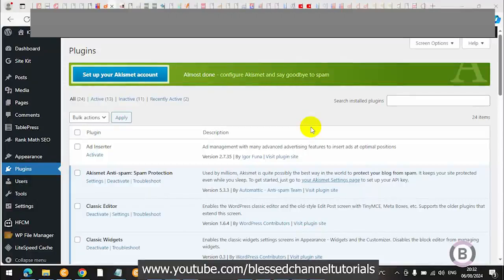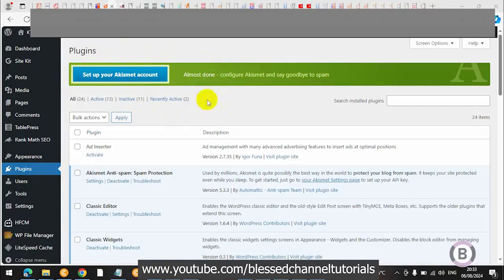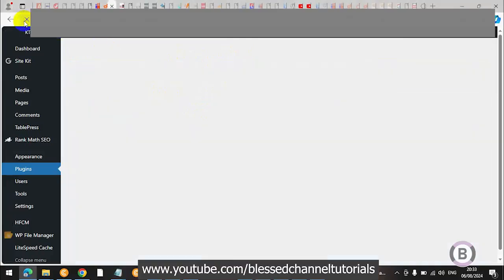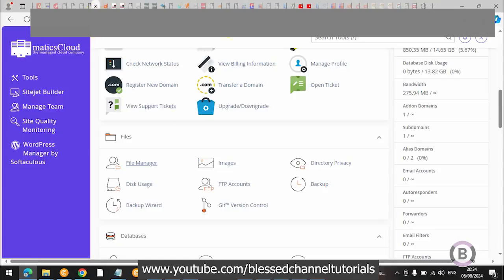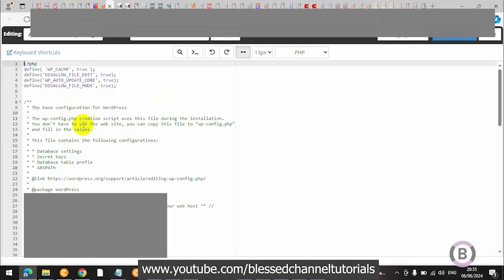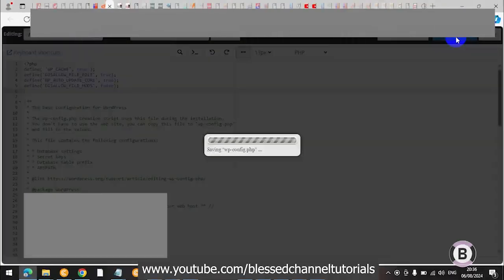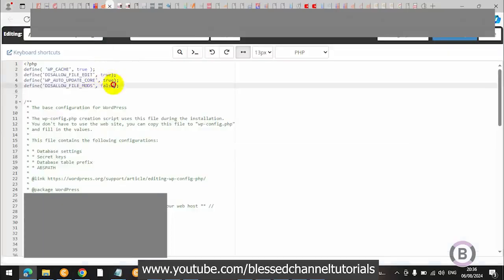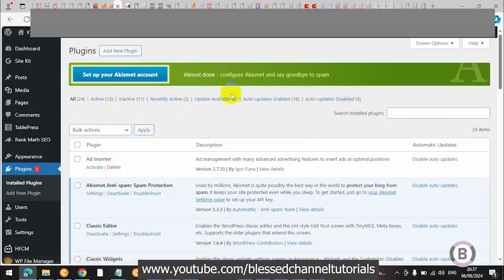ADD PLUGIN BUTTON not Showing on WordPress Dashboard | Fixed in 2024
In this simple tutorial, I will walk you through step by step to resolve this problem.

I'll work with you to create a custom design that meets your needs and helps you achieve your goals.